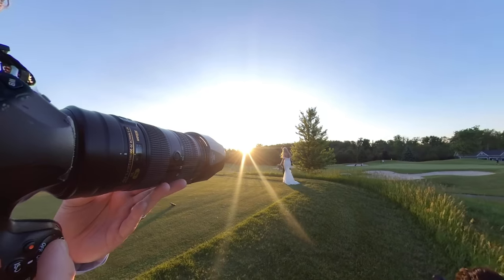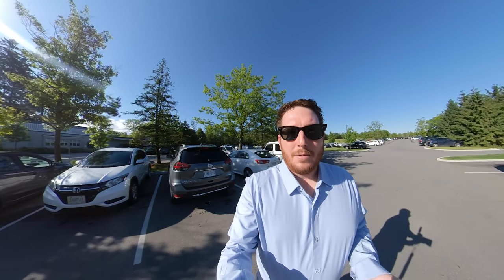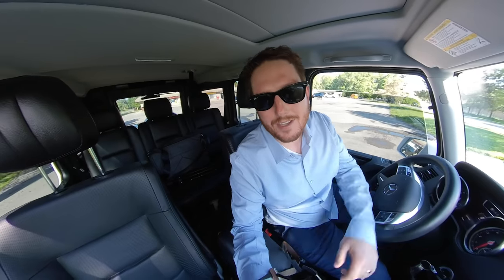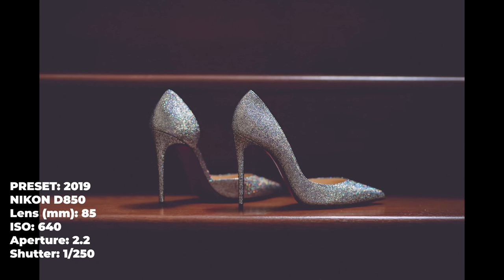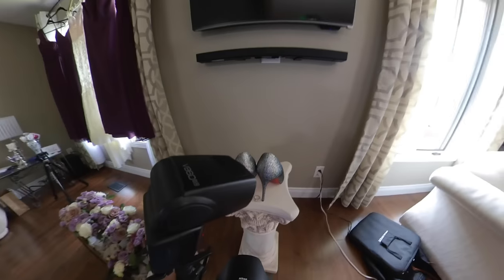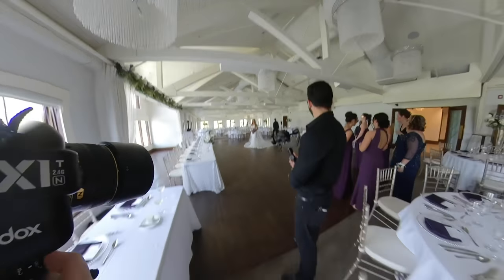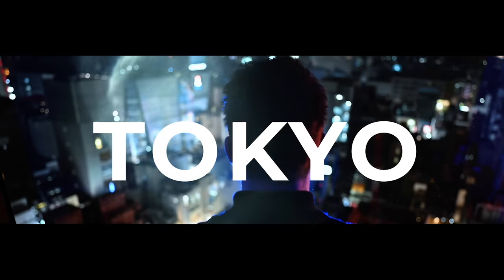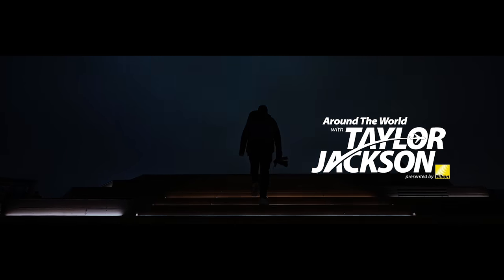Wedding Photography Behind The Scenes | Godox v860ii Nikon Z6 Nikon D850 Off Camera Flash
$2000+ OF MY COURSES UP HERE FOR $30 FROM APRIL 1st, until 11th!!!
Full wedding! Wedding photography behind the scenes. Godox speedlights, and a lot of off camera flash.

Cameras used: Nikon Z6 with the Nikon Z 35mm F1.8 S, and The Nikon D850.

In the video I use 2 Godox v860ii, but now I'm using Godox V1, and the Godox X2 TTL Wireless Flash Trigger.
Flash transmitter
Super powerful off camera flash

My usual wedding photo kit:
Main camera
Backup camera
Sometimes camera
Favourite lens
Favourite lens when also doing video hybrid
Wide lens
Wide lens when doing hybrid

SD Cards

Audio lav recorder(love this)
Audio general recorder
Directional Microphone

Travel Kit:
Main camera
Wide lens
Portrait lens
General lens

Travel SSDs